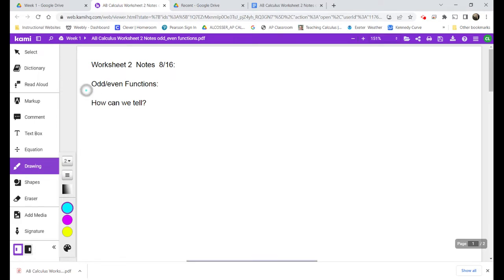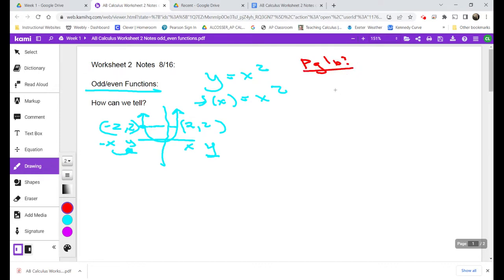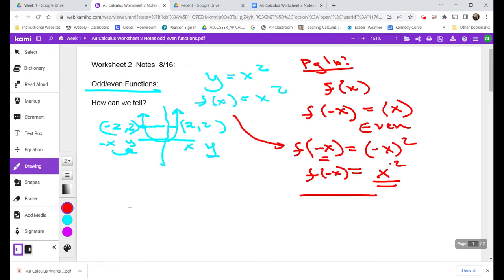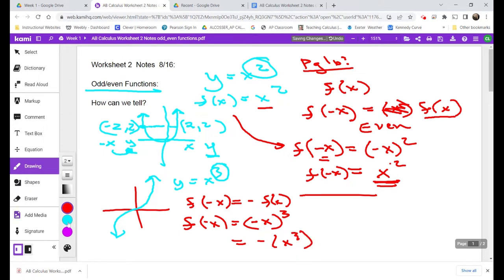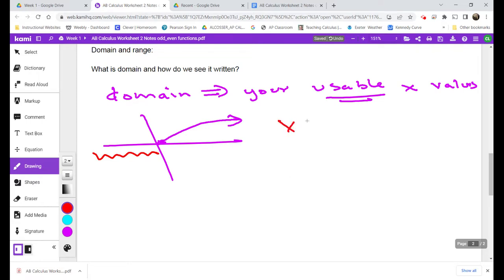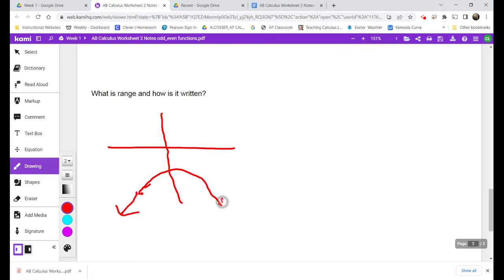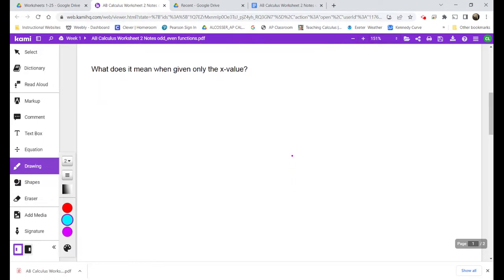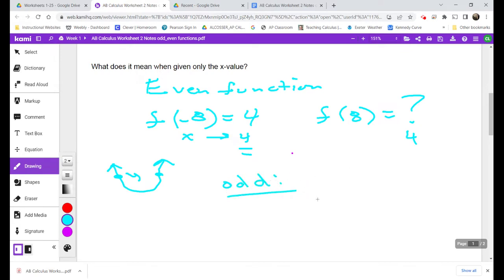AB Calc Worksheet 2 8/16